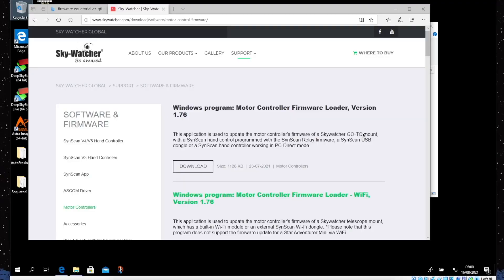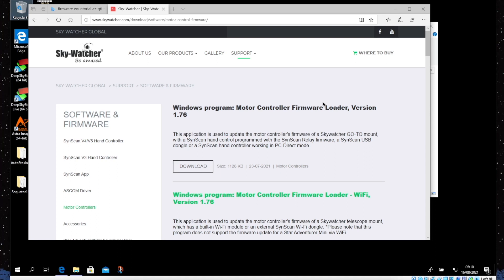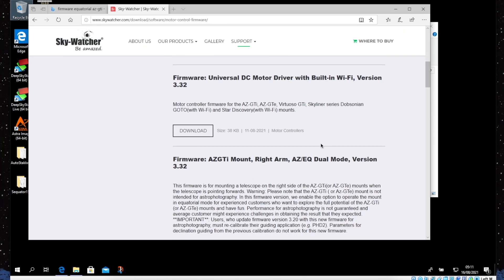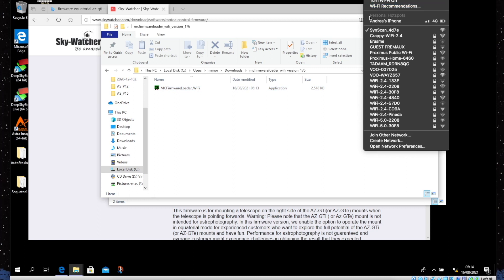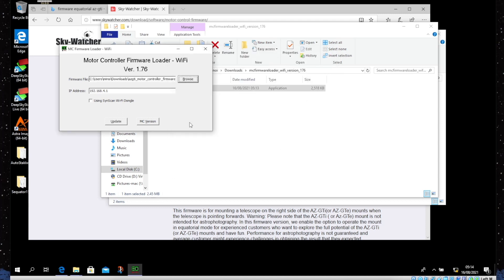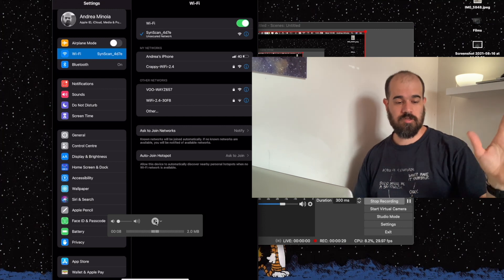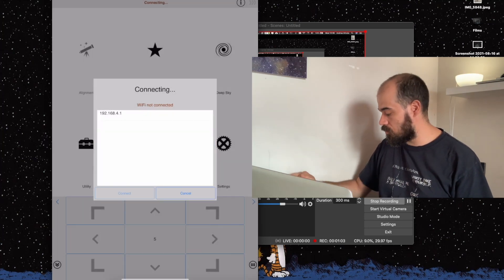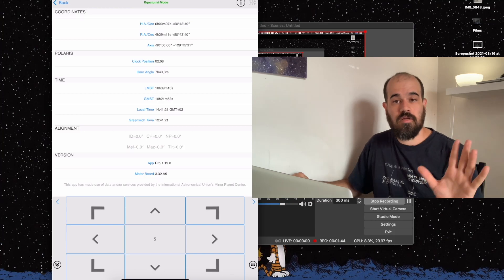How To Upgrade The Az GTI Firmware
Upgrading the firmware of the Sky-Watcher Az-GTI mount is crucial to unlocking the equatorial mode, to be able to mount the telescope on the right side for more comfortable use, and to ensure the best performances of your mount.

And if you suffer from runaway declination when guiding the mount in equatorial mode, the new firmware 3.32 should fix that.

The procedure to upload the firmware is quite straightforward, but you need to use Windows, as the firmware loader is available only for this operative system.

Here is how it's done (I'll be using a mac computer too...)